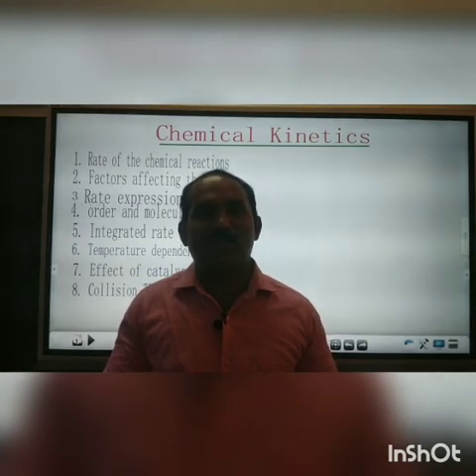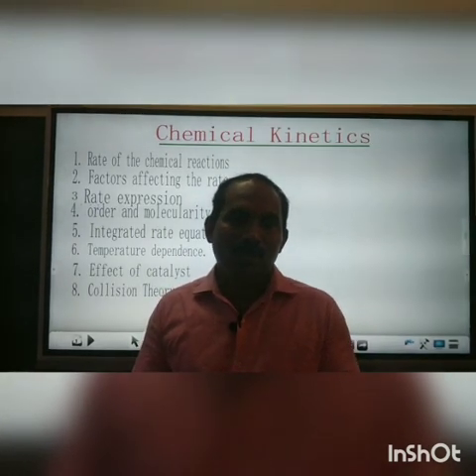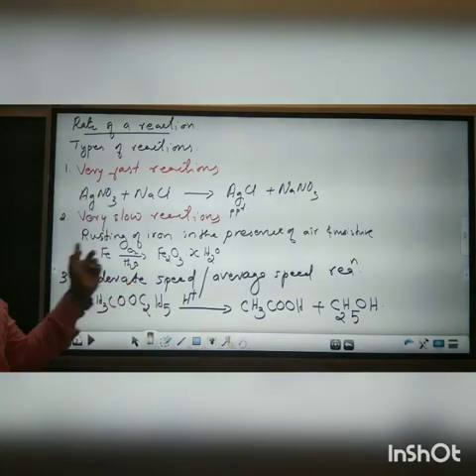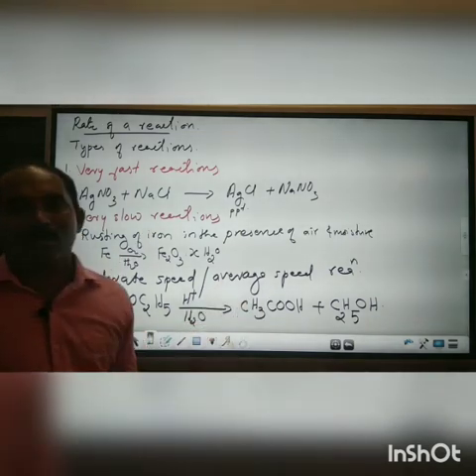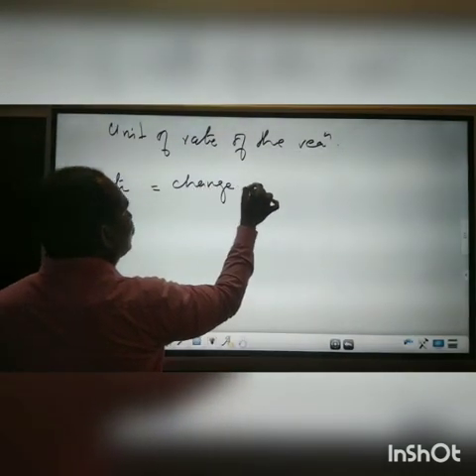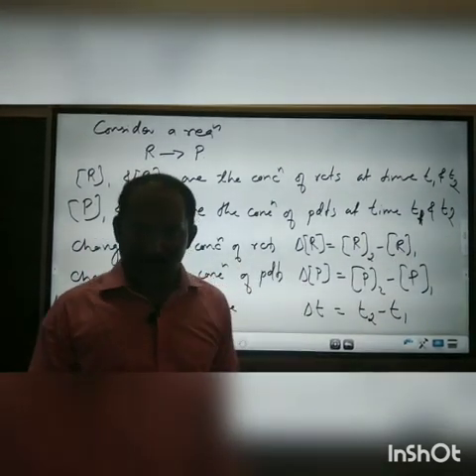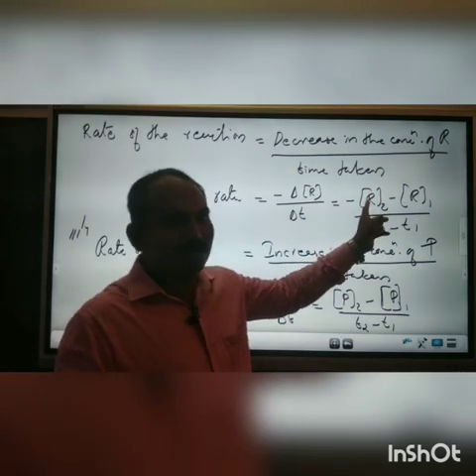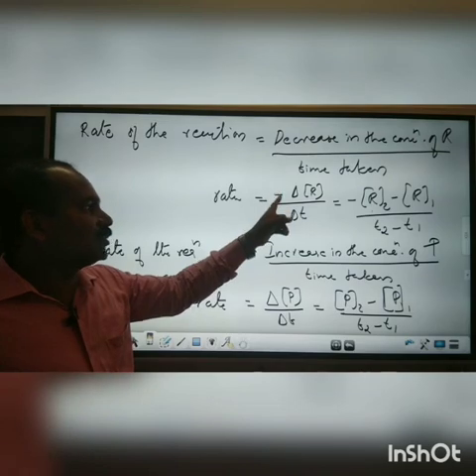Chemical Kinetics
Introduction and Rate of the reaction